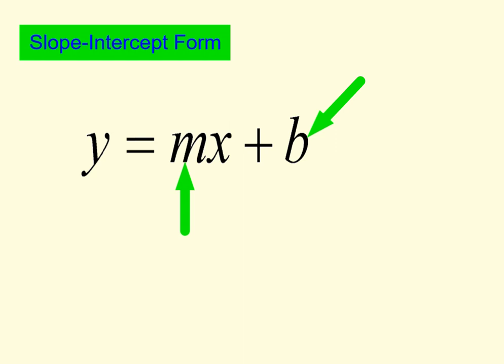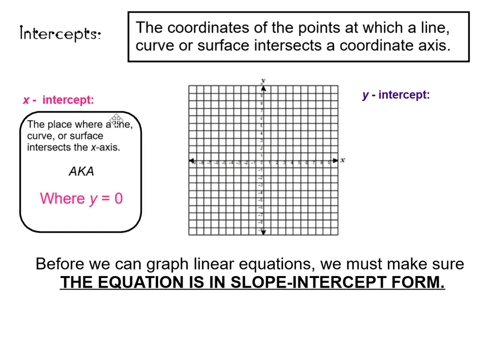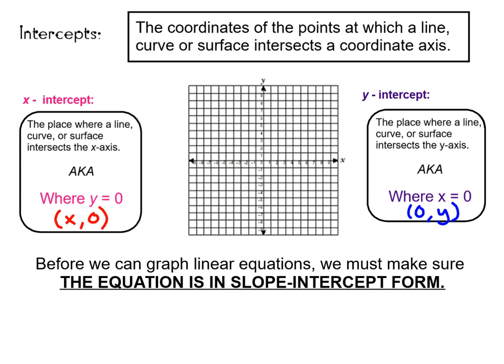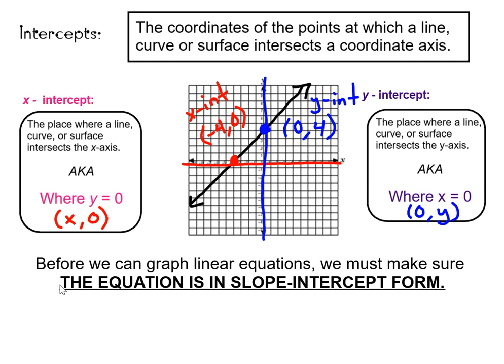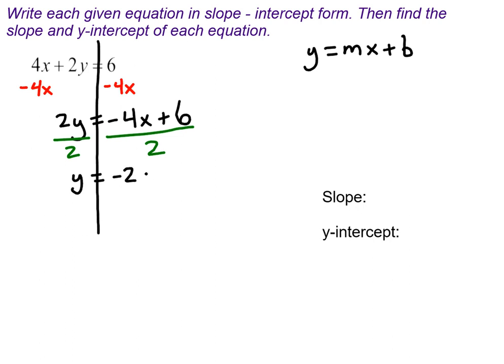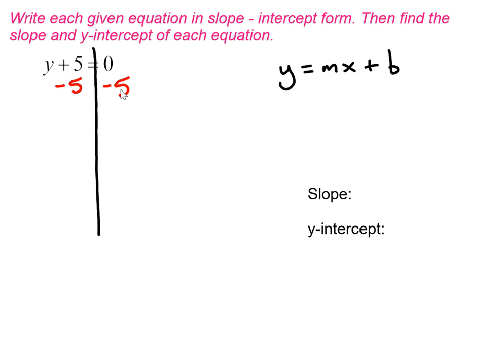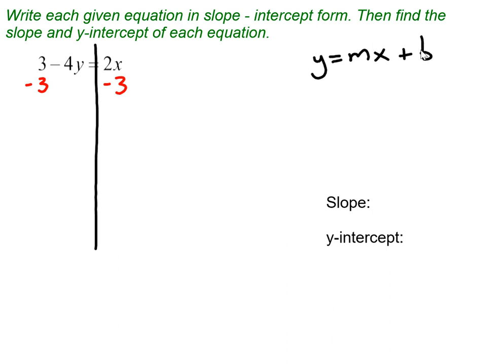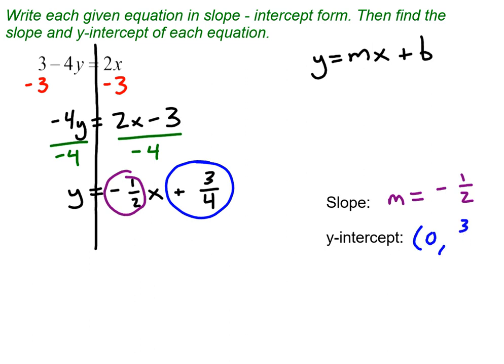Writing Equations in Slope Intercept Form